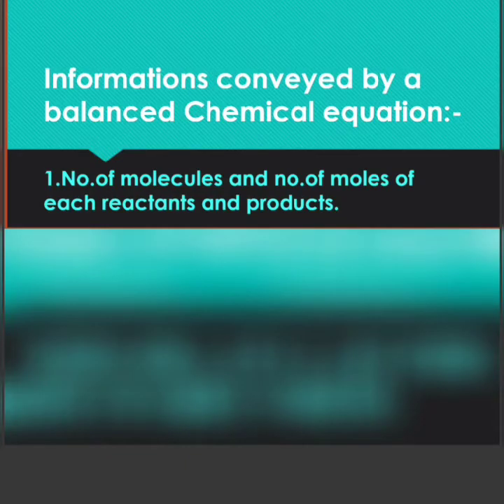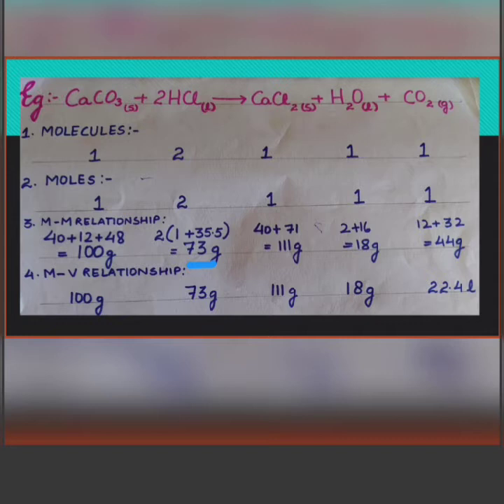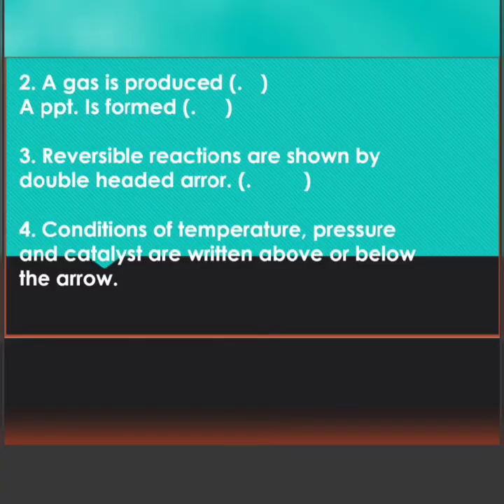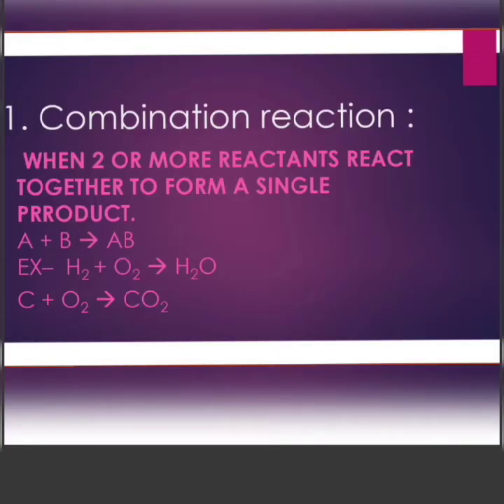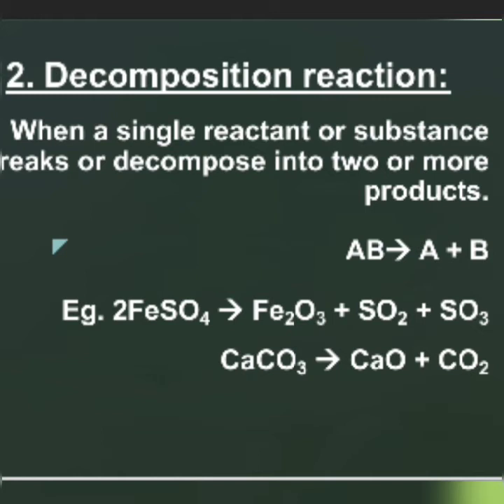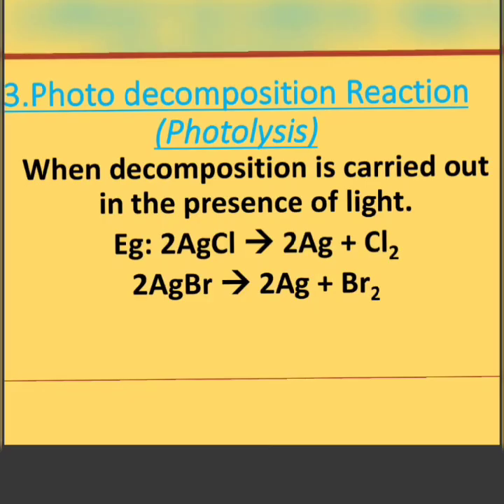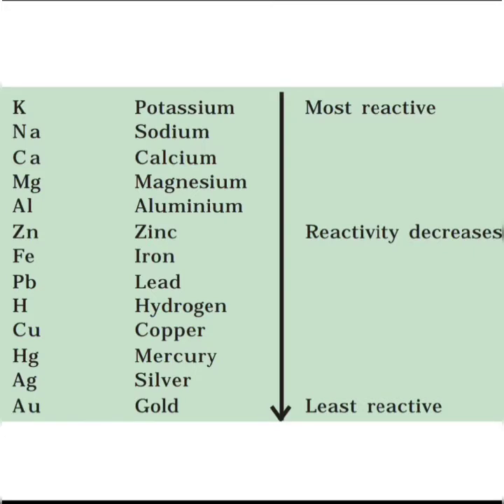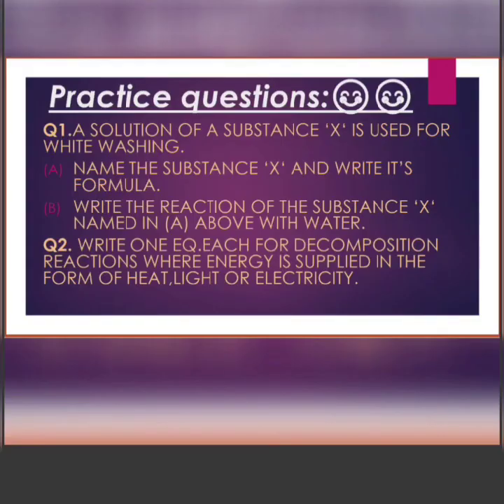Class 10 Chemistry chapter 1 ( Part-3)